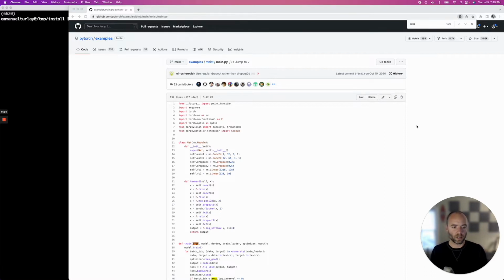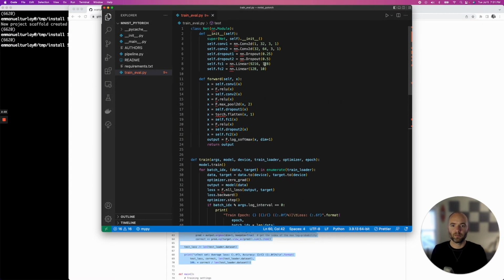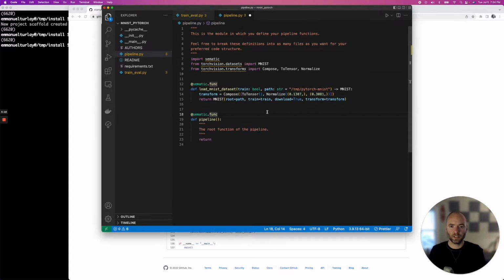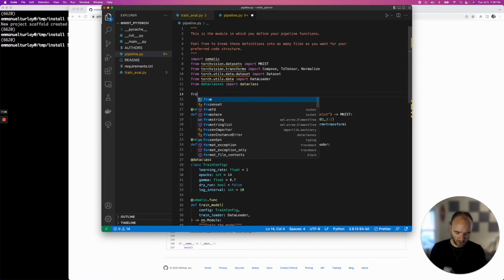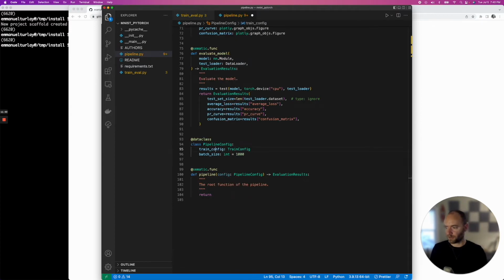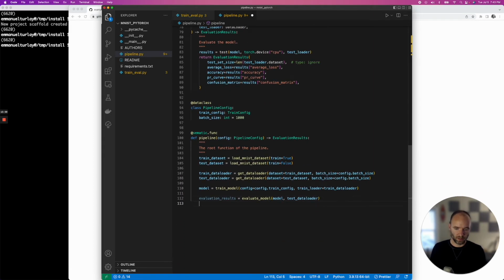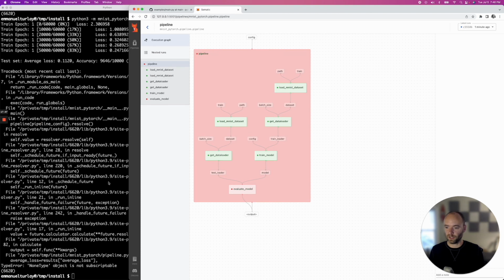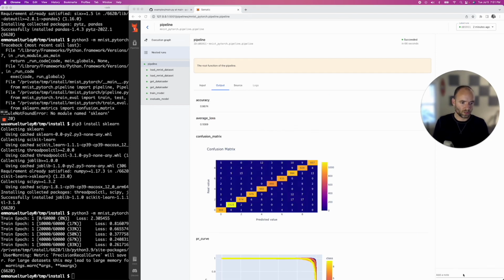Your first Sematic pipeline: MNIST in PyTorch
Here I implement a Sematic pipeline for the famous MNIST model using PyTorch.